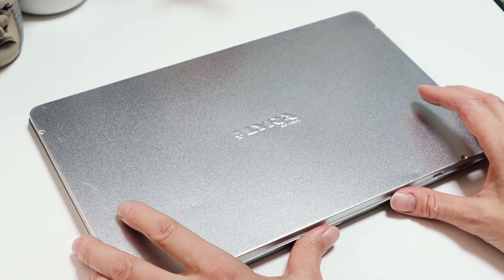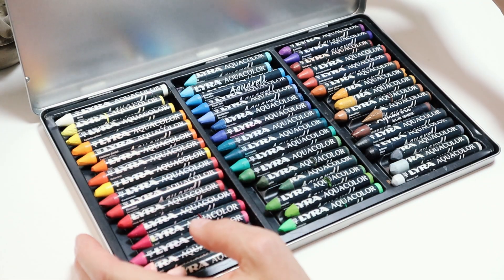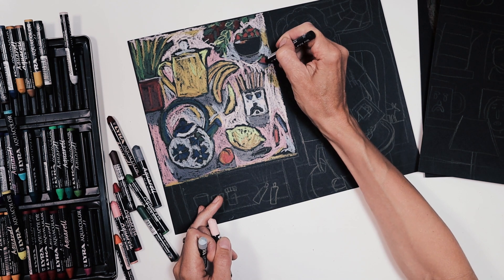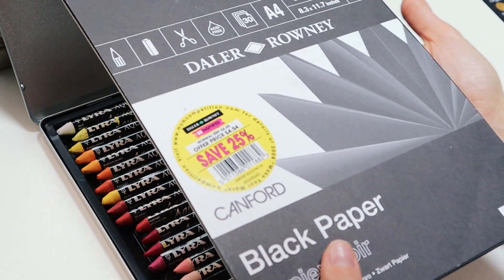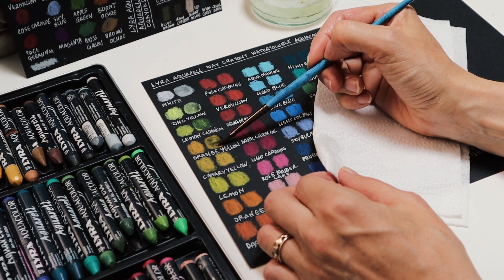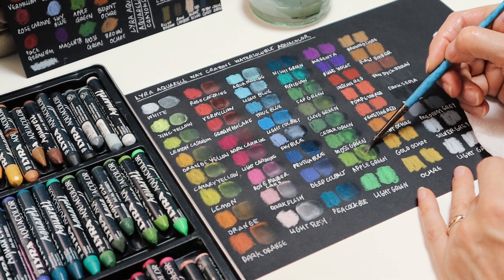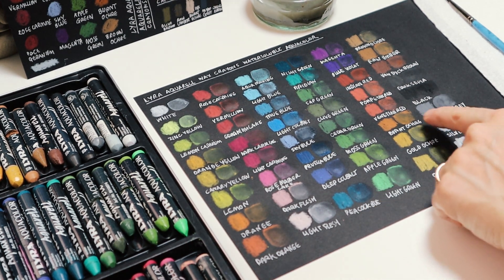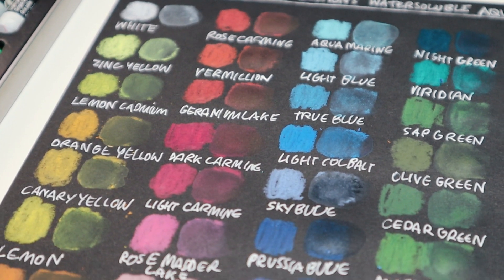Swatching Water soluble Crayons on black paper | Still life Part 1- Is this working?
In this video I swatch all my Lyra Aquacolor Water soluble Crayons on black paper. I swatch them both dry and wet and give you a comparison through drawing a still life. I use black paper in Part 1 and in Part 2 I will use white paper. Which do you prefer? Does it even work?
Thanks  @Sandi Hester  for the still life inspiration!

LINKS:
Lyra Water soluble crayons
Black paper

ABOUT ME:
My name is Mel Chadwick and I'm a professional freelance illustrator and artist based in Cornwall. Here I share studio vlogs, sketch walks, tips and tutorials that may be helpful to other artists.

ARTIST PODCAST:
Myself and artist friend Natasha Newton have launched a podcast.
We chat about running a creative business, sharing struggles, successes, ideas and thoughts. Come and find us on our youtube channel over at Creative Catchup